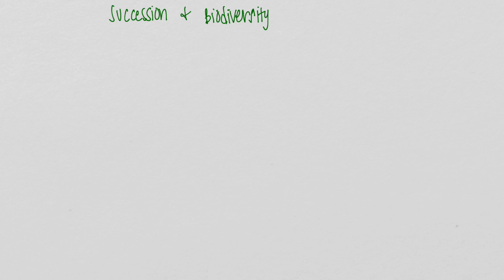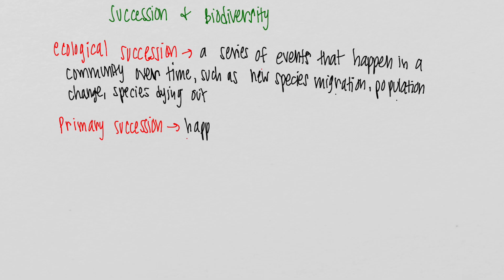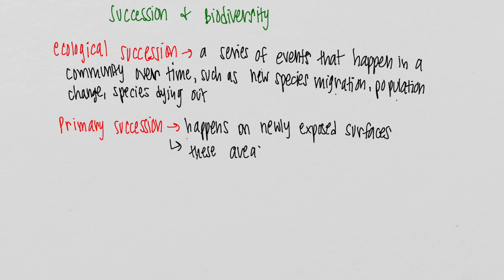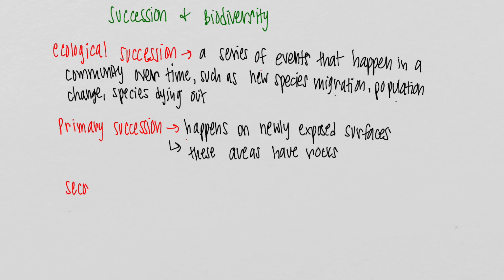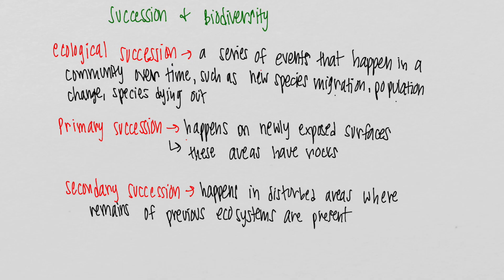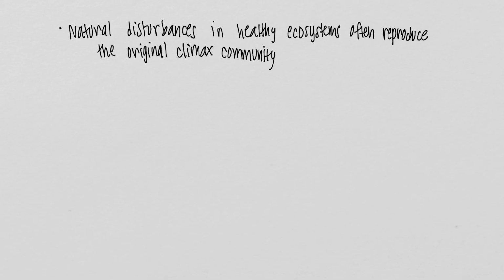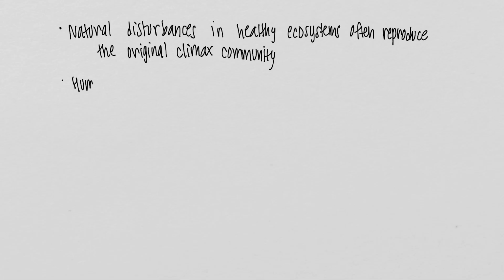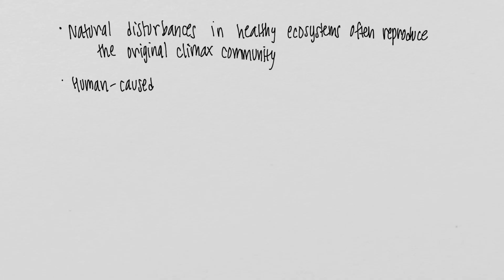Notes : Succession & Biodiversity, Part 1